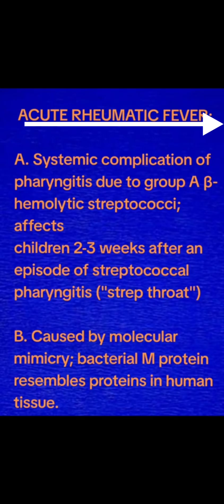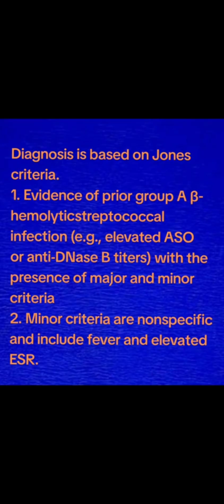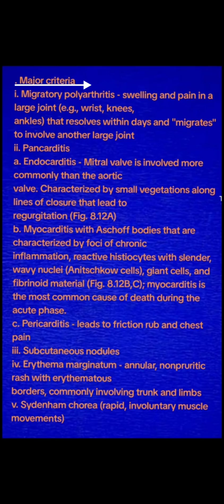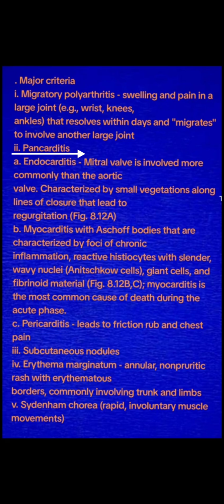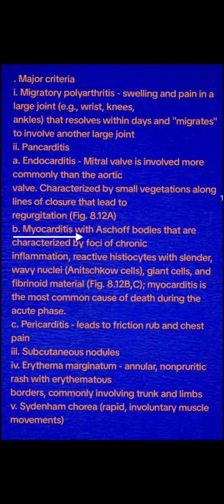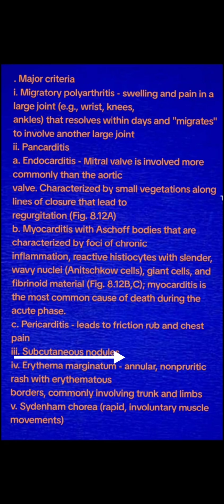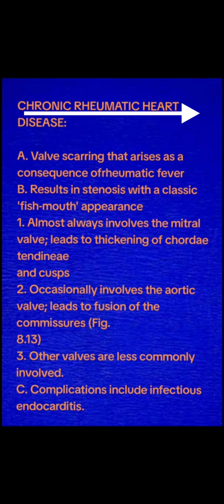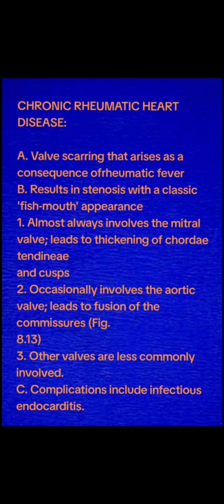Rheumatic heart disease ,part 10,